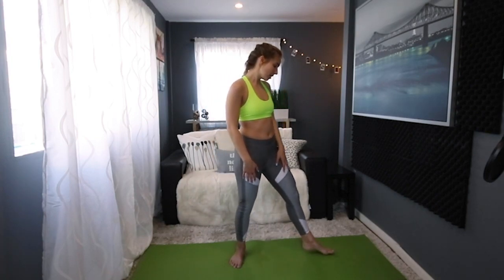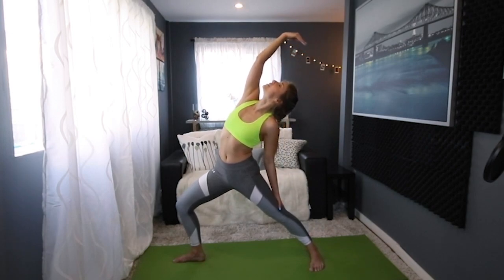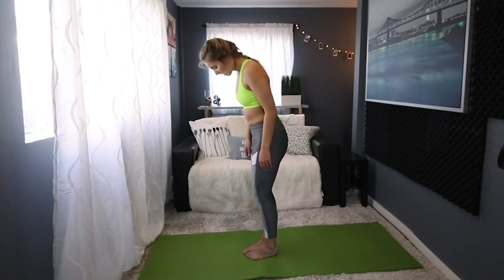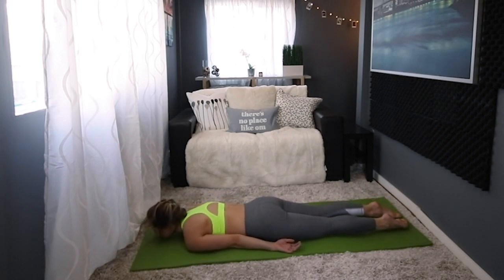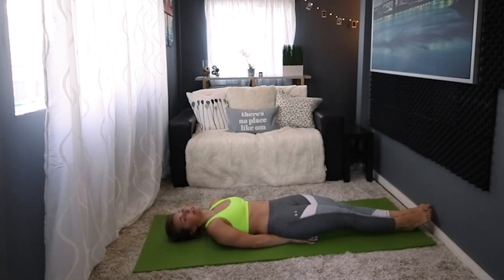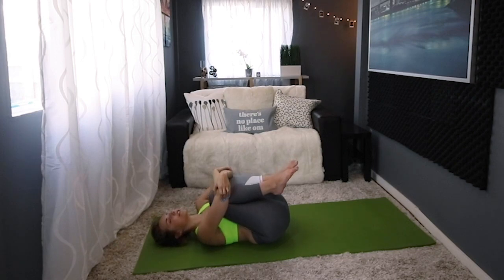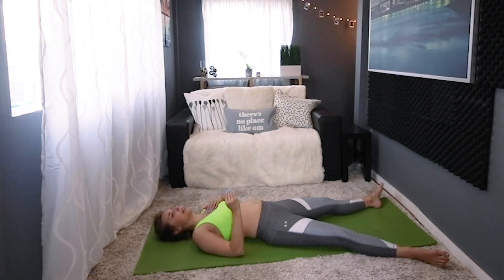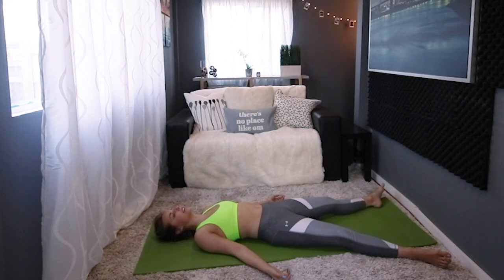FULL SEQUENCE: Belly Breathing, Abs & Core (St. Patrick's Day 2019)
25 MIN. SEQUENCE – 10 MIN. BREATHING
Hello everyone! Don't let the duration scare you, this sequence is really only ~25 minutes (without my narration/direction) and ~10 minutes of belly breathing! If you don't wish to include the breathing in your practice, we are on our backs and you can submit for savasana by the 28:00 minute mark.

HAPPY ST. PATRICK'S DAY WEEKEND!
As people who know me know, I love holidays and using them as an excuse to get creative! In this sequence, I bring along a couple holiday themes to keep things fun and, of course; had to pull out the green yoga mat. I hope you guys enjoy the practice and have a fantastic holiday weekend.

Cheers to those Green Beers (& Bracing your Belly Beforehand!)

MUSIC USED
♫ Songs: Natural, Old Vienna